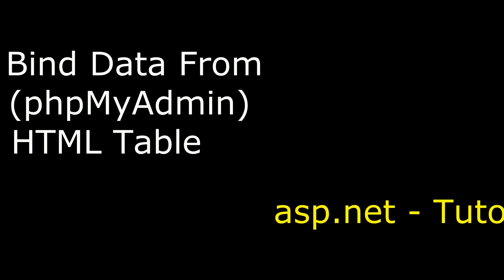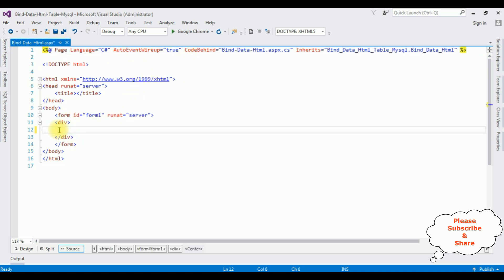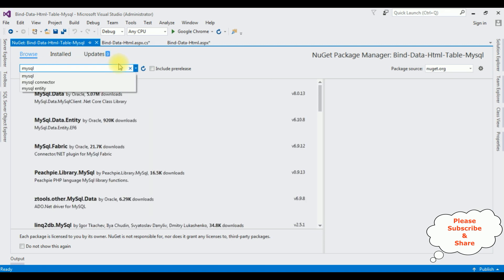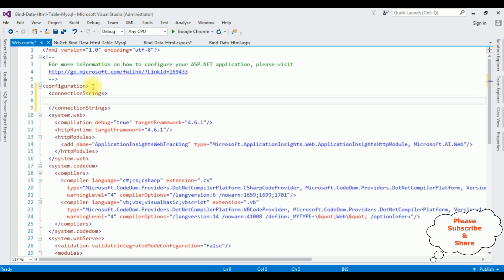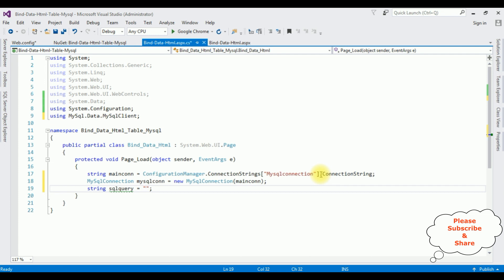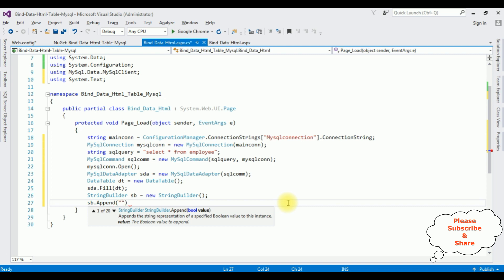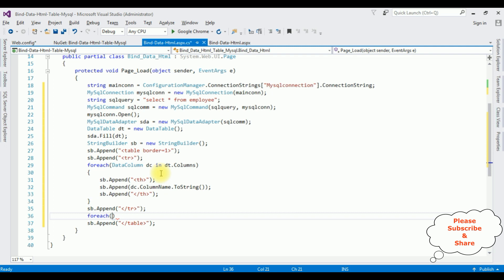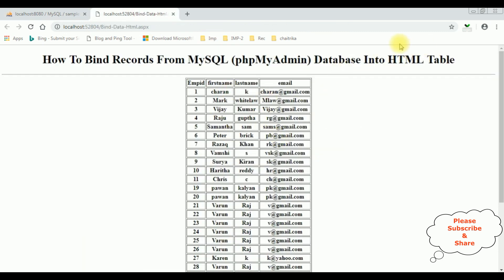display data into html table from mysql (phpmyadmin) c# asp.net4.6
binding data into html table from mysql phpmyadmin database in c#